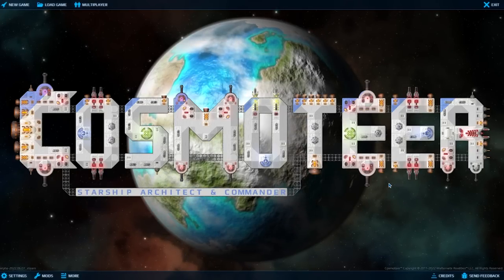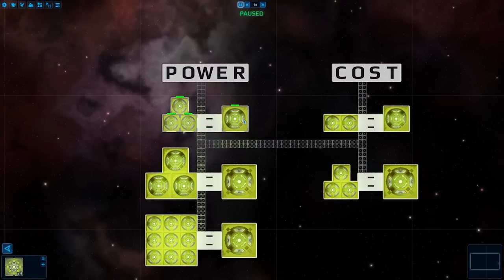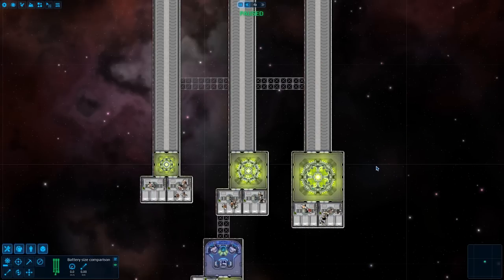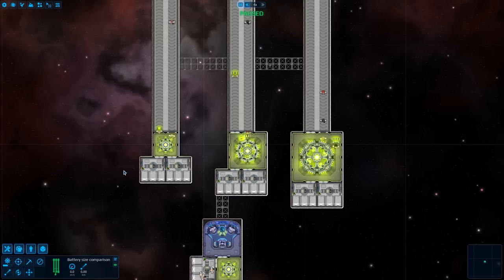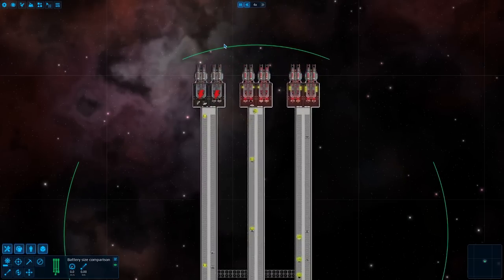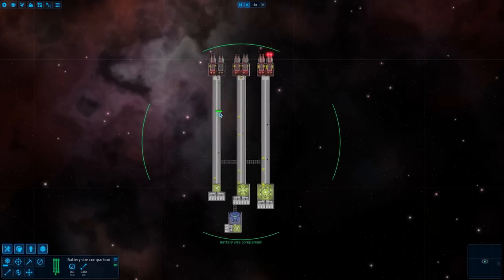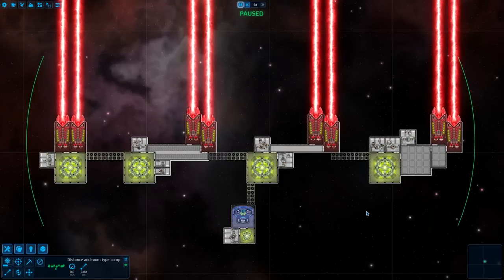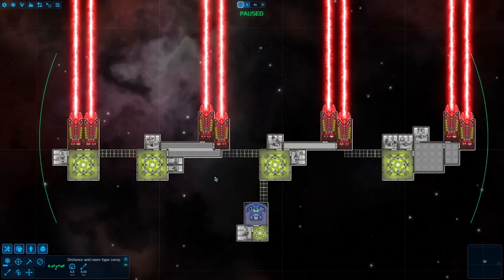Cosmoteer - Power and Logistics Introduction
Do It Yourself Example Ships:
To use these simply drag the image into an open Cosmoteer window.

Music
Background music from the Cosmoteer OST by Dubmood.
Tracks in order:
1. Cluster 7.1-3 Build
2. Cluster 2 Track 2 Build
3. Cluster 7 Intro and Track 1 Build
4. Cluster 7 Track 2 Build
5. Cluster 7 Track 3 Build
6. Cluster 2 Track 2 Build (again)

Chapters
0:00 - Intro
0:25 - Reactor Sizes
1:30 - Battery Sizes
3:11 - Switching to a Larger Reactor
4:31 - Crew Speed/Room Types and Distance
7:17 - Crew Assignment
10:00 - Operator Role
11:20 - More on Crew and Part Assignmnet
13:13 - Supply Routes/Chains
18:42 - Assignment and Role Interaction
20:10 - Ship Example 1
25:13 - Do It Yourself Example
33:55 - Outro